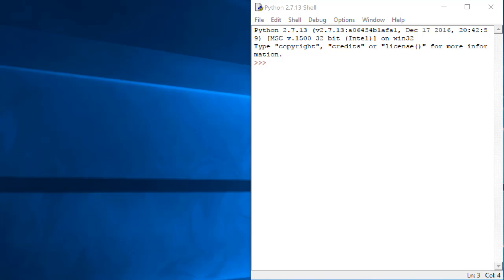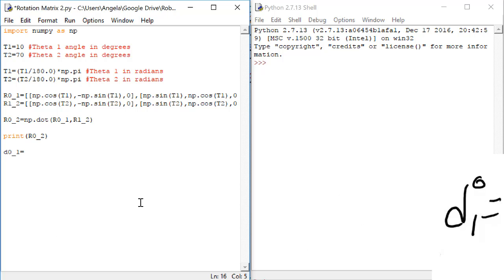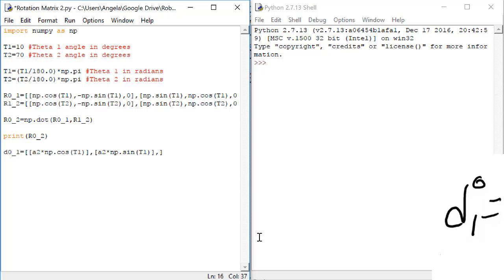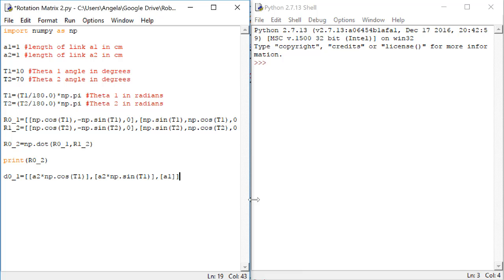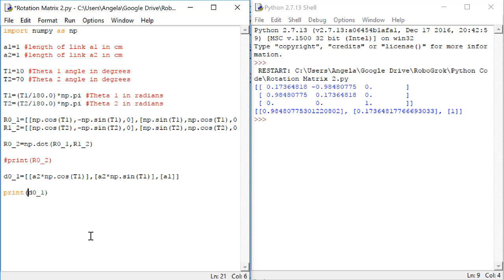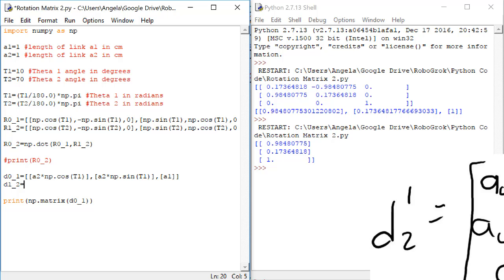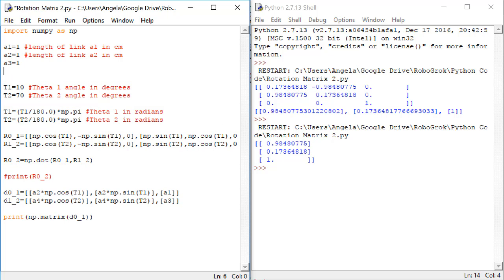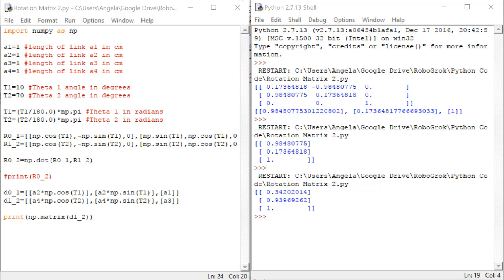Robotics 1 U1 (Kinematics) S4 (Displacement Vectors) P3 (Displacement Vectors in Python)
This video explains how to enter displacement vectors in Python code.